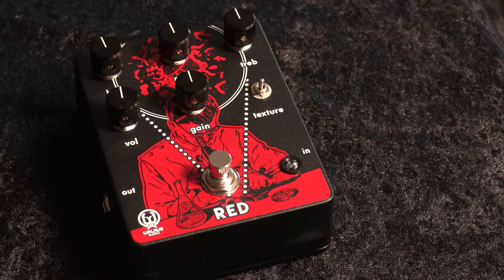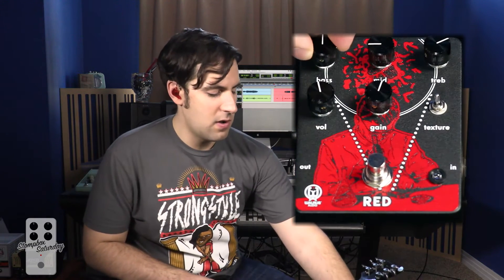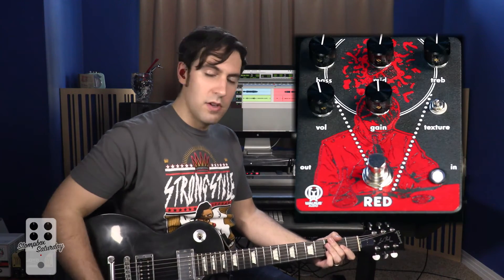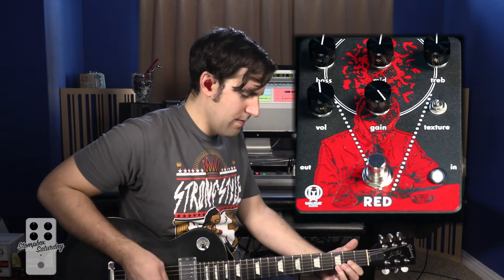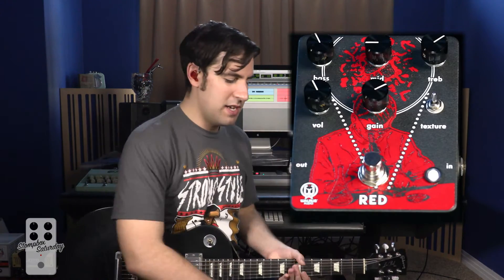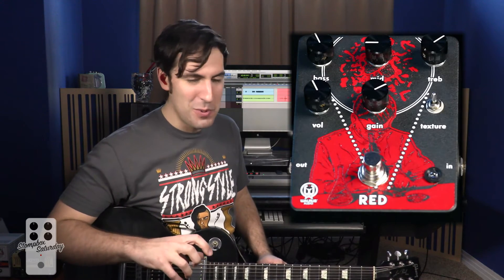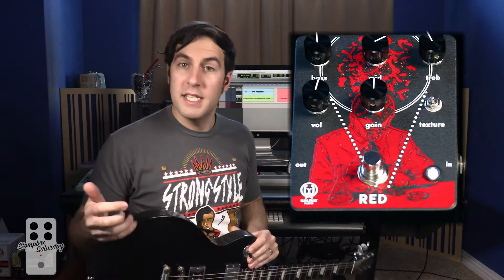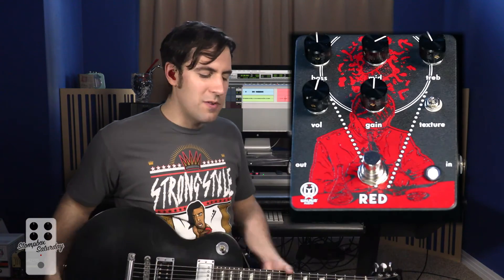Walrus Audio RED High Gain Distortion Pedal Review & Demo (Stompbox Saturday Ep.82)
The RED Distortion is the latest from the guys at Walrus Audio. Designed for brutal high gain sounds, this pedal does not seek to be a clone or emulation of any amp of pedal.
The Walrus Audio Red Distortion is its own animal and is capable of sound from punk and grunge to stoner metal and djent.

Big thanks to Colt Westbrook and Philip Hunsicker at Walrus for sending this rad pedal my way!

Hey everyone! My name is Sean Pierce Johnson and I'm the guitarist for the band Cockeyed Optimist. I love demoing effects pedals and all things related to making music.